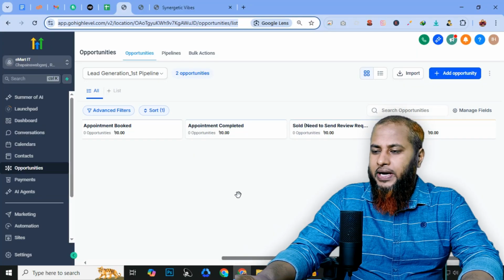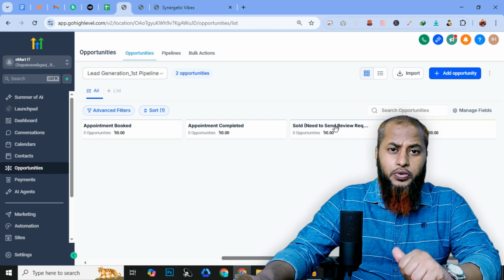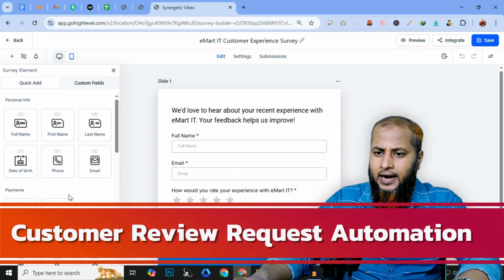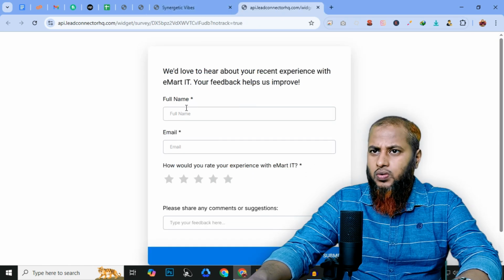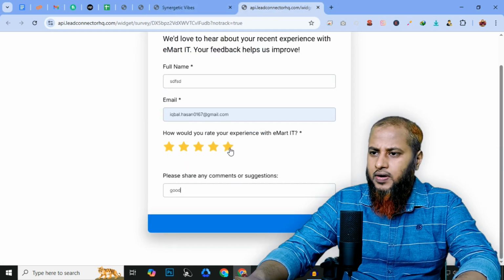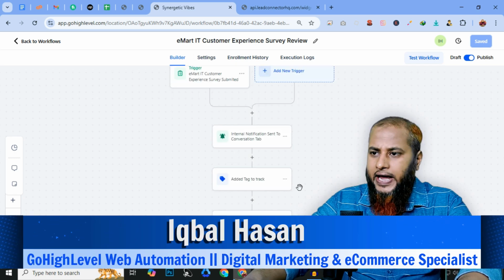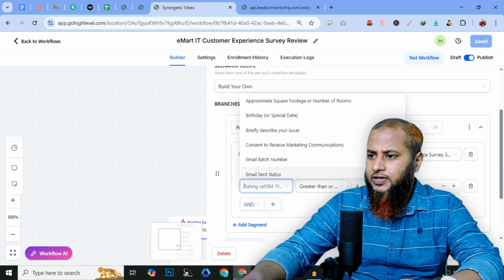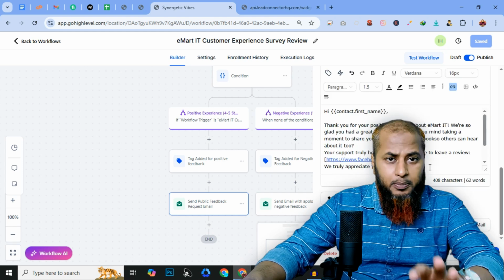GoHighLevel Reputation Management Automation | Filter Negative Reviews | (Get 5-Star Reviews)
Welcome to eMart IT’s GoHighLevel Automation Series!
In this video, we’re revealing the secret to a flawless online reputation with GoHighLevel Reputation Management Automation. Learn how to build a powerful feedback funnel that automatically filters negative reviews before they go public and strategically asks your happiest clients for 5-star reviews.

Whether you're an agency owner or a local business, this tutorial will show you how to protect your brand, build social proof, and drive more business with a simple, set-it-and-forget-it automation.

🔍 What You’ll Learn in This Video:

The key components of a reputation management funnel.

How to use GoHighLevel surveys and forms to collect feedback.

Building conditional logic to filter negative feedback internally.

Creating an automated review request workflow for happy customers.

Best practices for improving your online ratings on Google, Yelp, and more.

💼 About Us – eMart IT
At eMart IT, we specialize in:
✔️ GoHighLevel CRM & automation setup
✔️ Digital marketing strategy
✔️ Funnel building & sales automation
✔️ eCommerce growth (Amazon FBA, Shopify, Walmart, eBay)
✔️ Website & funnel development
✔️ Email marketing and automation

🎥 How to Build a Service Request Funnel with Survey Automation using GHL || eMart IT || Iqbal Hasan